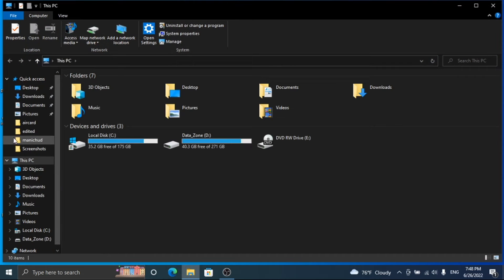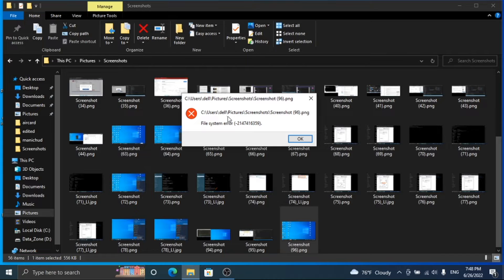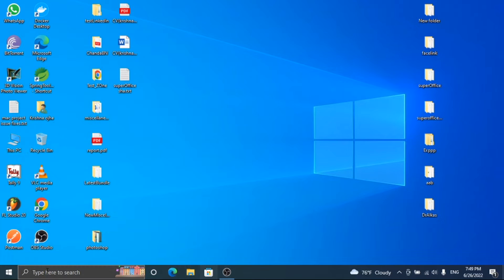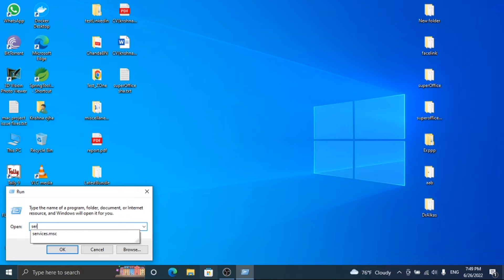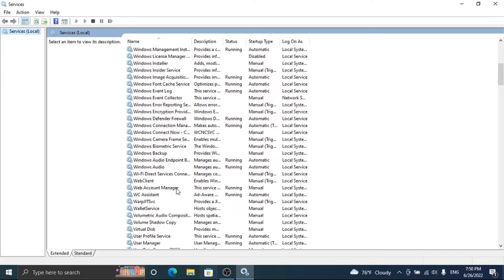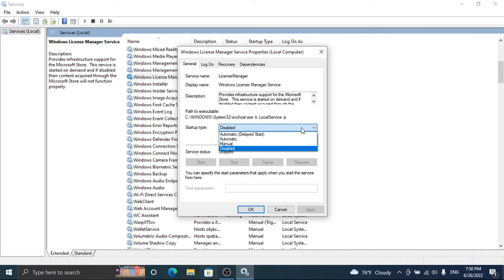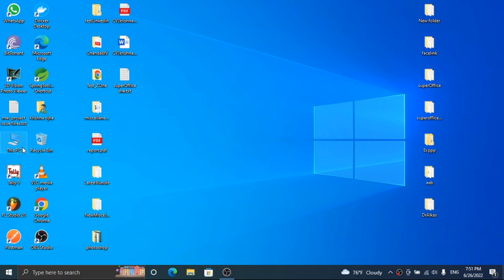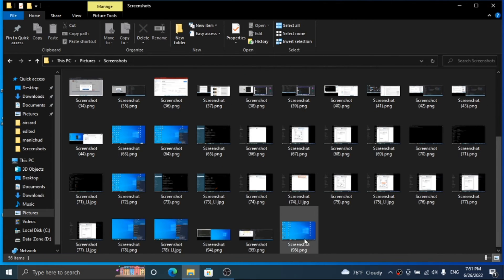How to solve File system error (-2147416359) in windows OS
This kind of issue occurs because of the windows license issue. This video helps to solve the issue in the easiest way.